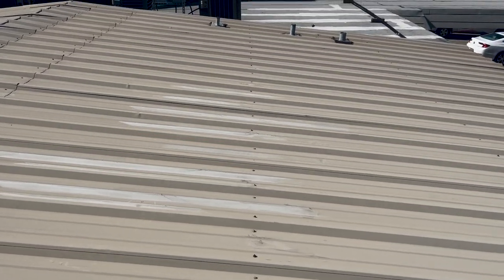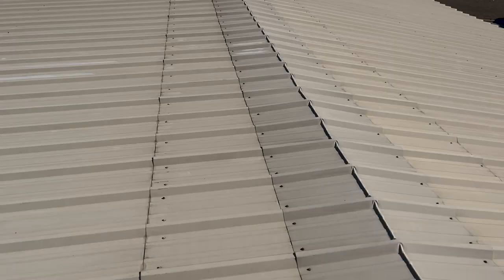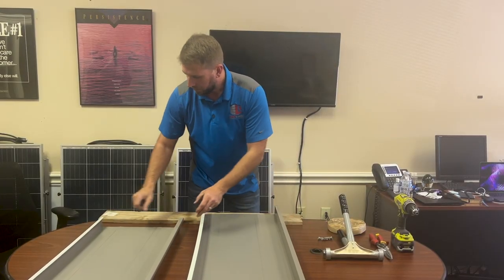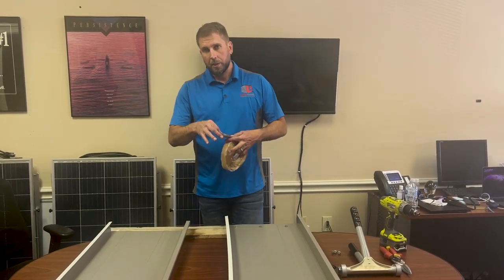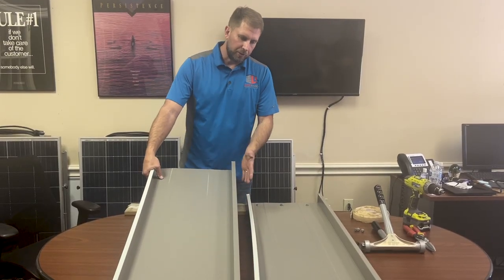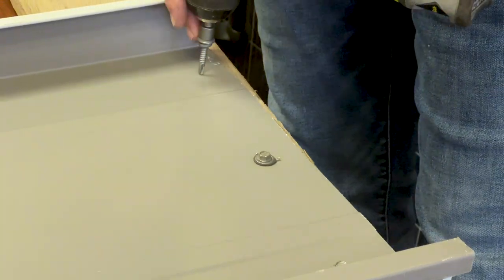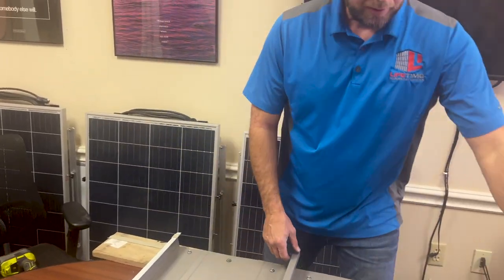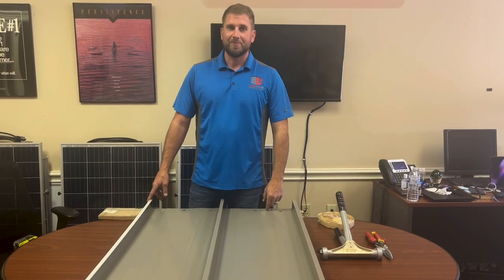How to use butyl tape - Tech Tuesday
Happy Tech Tuesday! Today,  Tim will be showing the importance of butyl tape for a standing seam metal roof and the damage caused without it. After, Cody will be giving all of the need to knows about how to properly install your butyl tape to each roof panel as well as how they are installed, correctly. ⚒🏡

✅ ✅ Where to check:
1. R panel roof
2. Standing seam metal roofs
3. Check all joints and flashings
4. Look for visible damage from wind, hail, and weather related circumstances